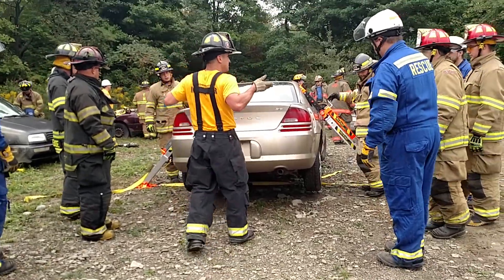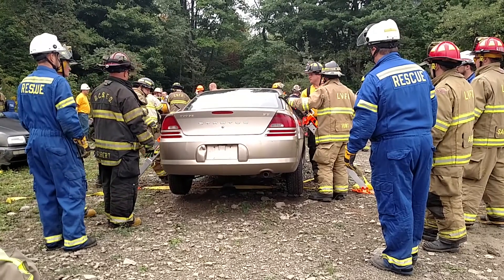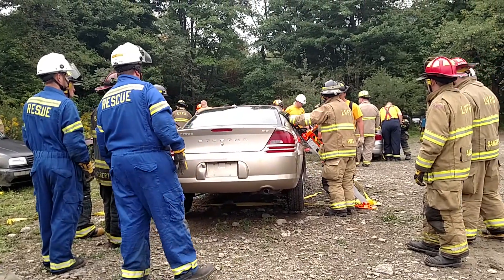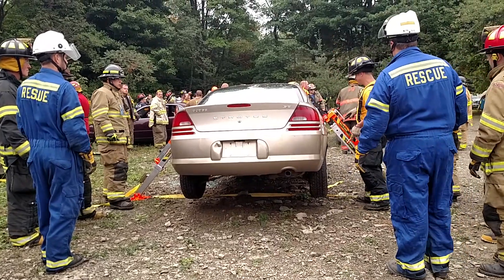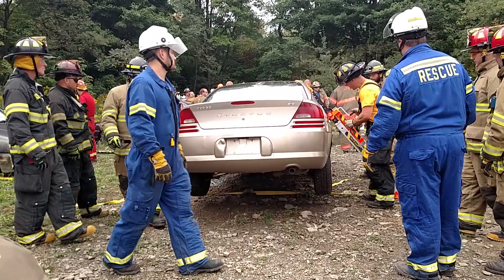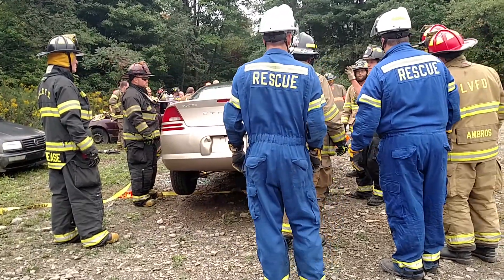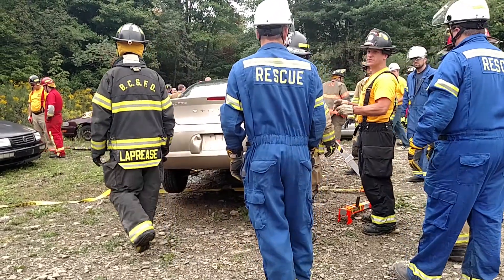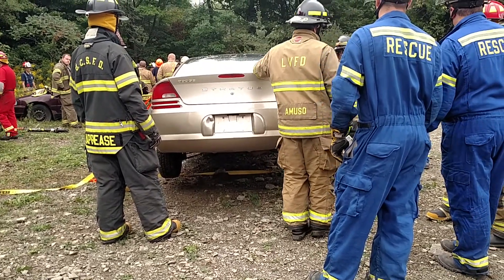Res-Q-Jack Wheel Resting Rear Lift Training - 9/10/2016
Tom Routhier of Firematic Supply Co. teaches students a few basic techniques using our Aluminum X strut series at the 2016 Stabilization University in Cortland, NY.